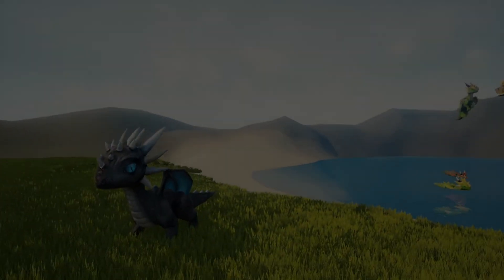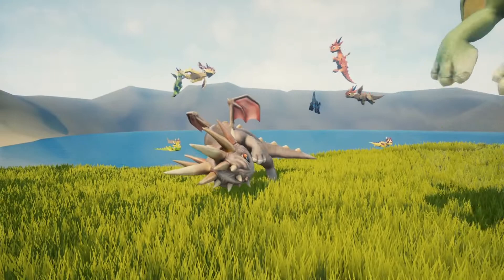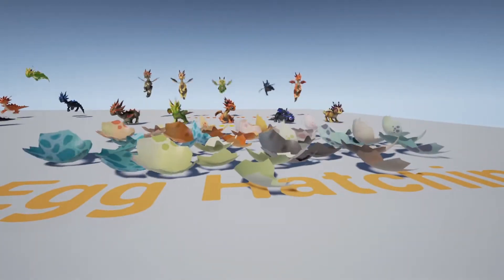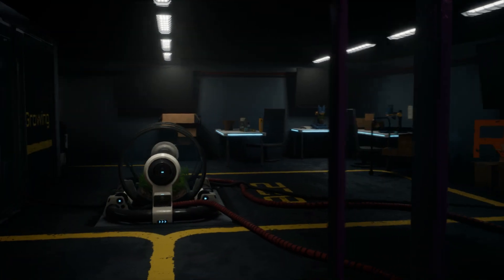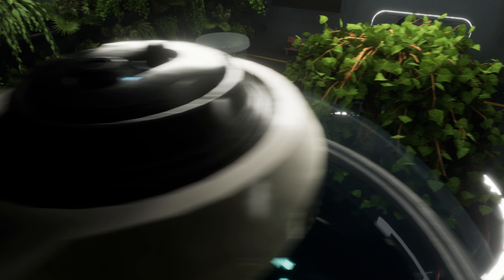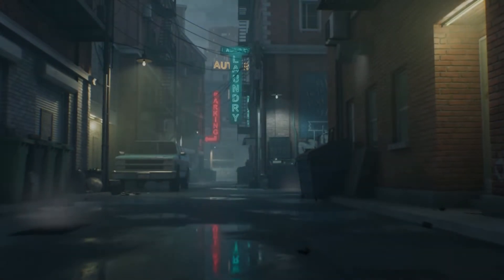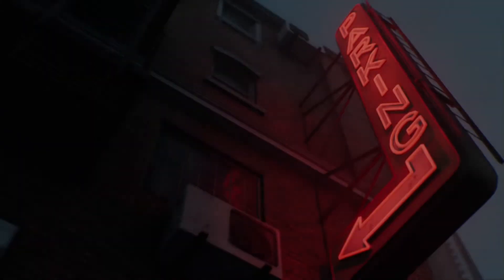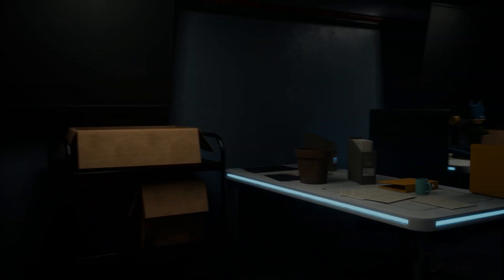Fab Marketplace Free Stuff | $132 FOR FREE May 2025 Part 2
Claim these free assets on the Unreal Engine Fab marketplace before the 3rd June!

🔖Topics Covered:
00:00 - Intro
00:28 - Little Dragons Tiger
01:54 - SciFi Bio Laboratory
03:23 - Downtown Alley
04:28 - Outro